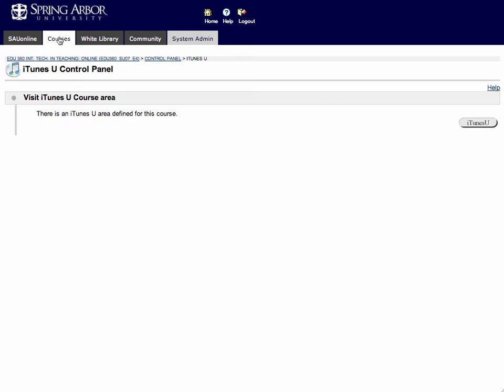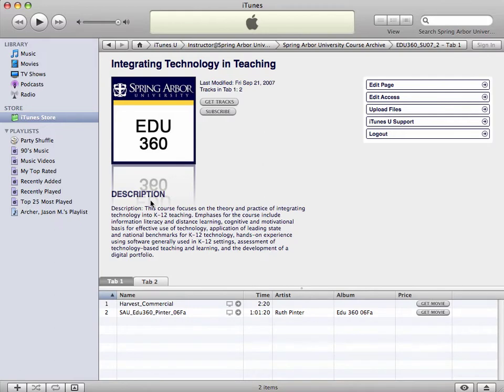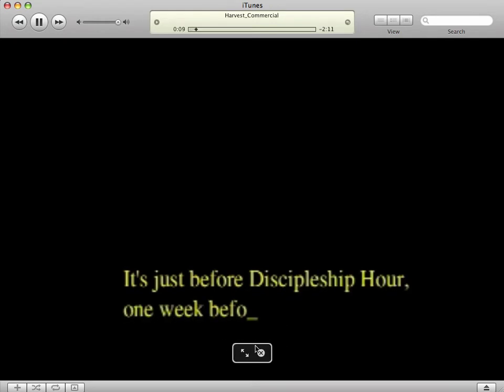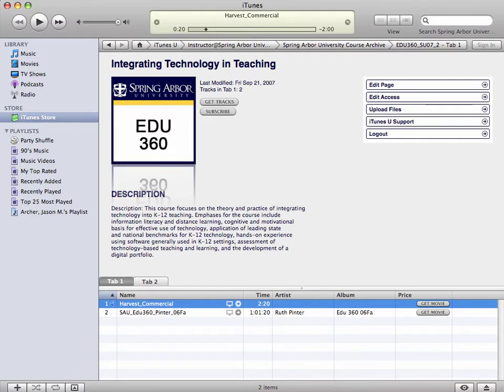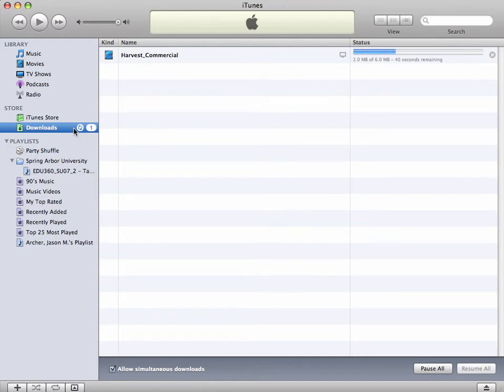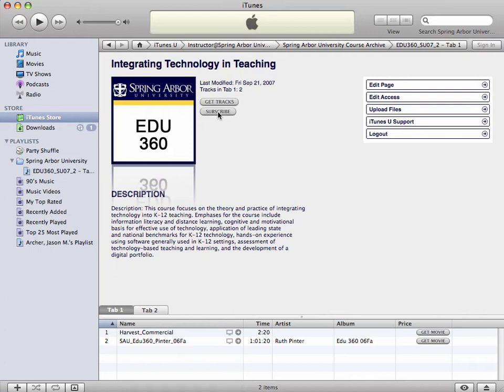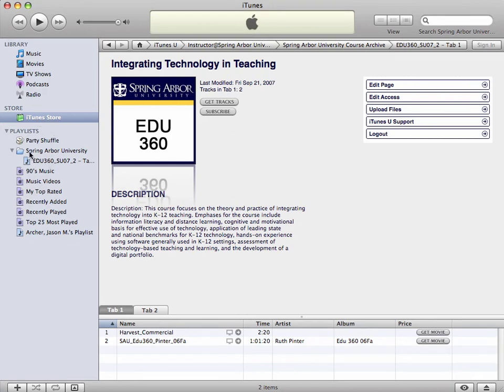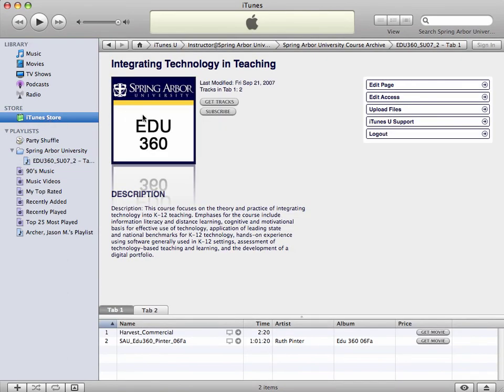iTunes U Step 3 :: Consuming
When you get content up into your course, this tutorial shows you how you and your students can consume the content.